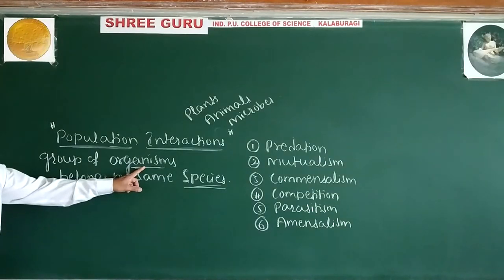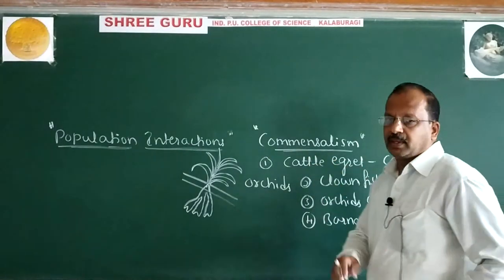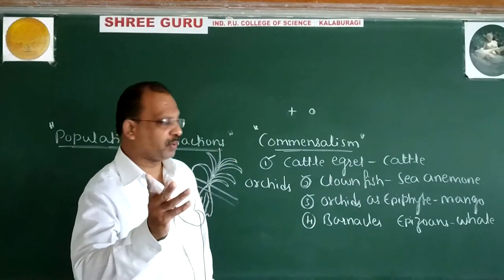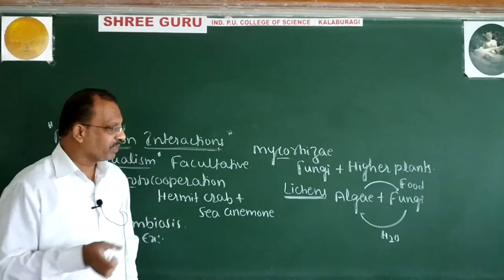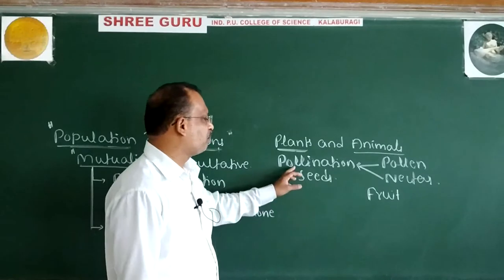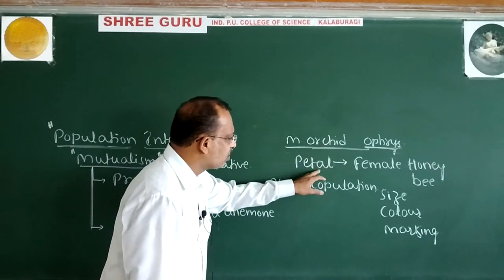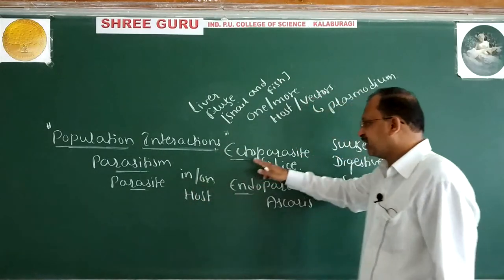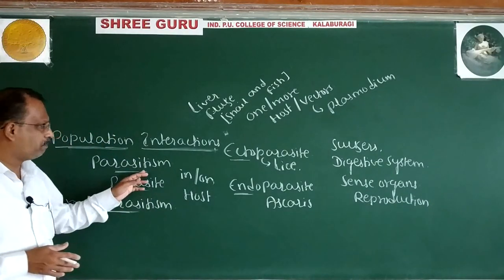PUC-2, BIOLOGY, Chapter- 13, LECTURE-6, TOPIC : ORGANISM AND POPULATION | V.M. GOGI SIR